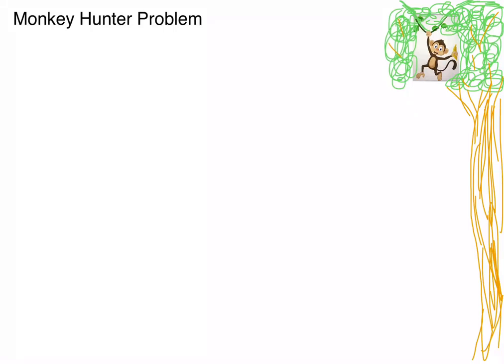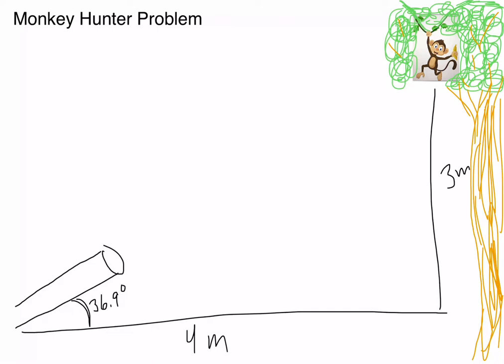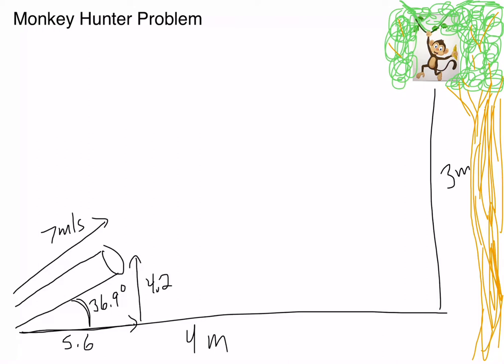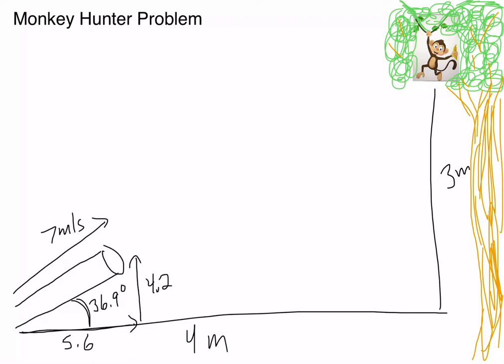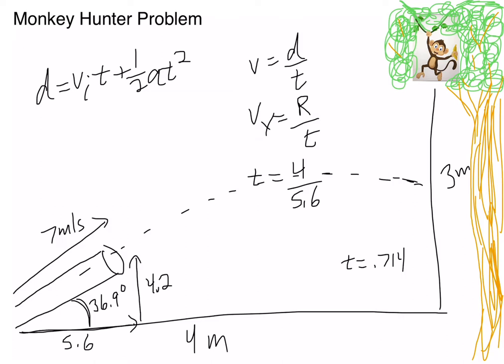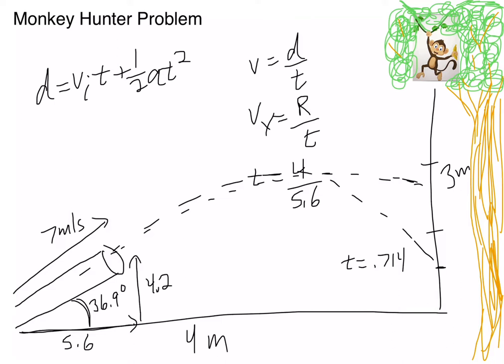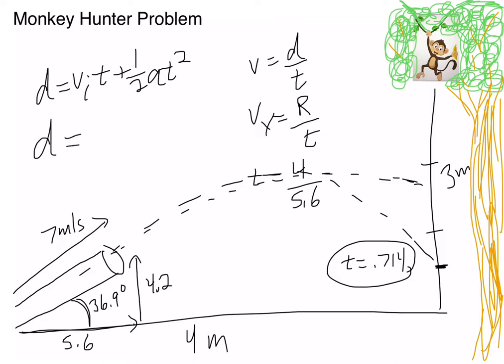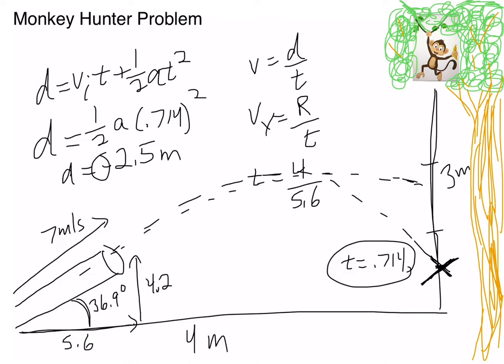Solving the Infamous Monkey Hunter Problem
Quick solution about why you should aim directly at the monkey!